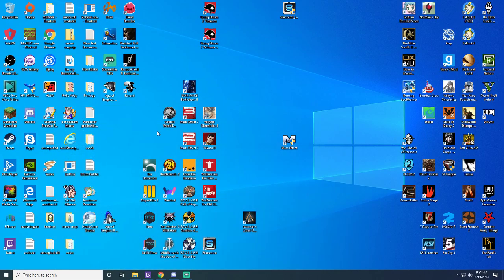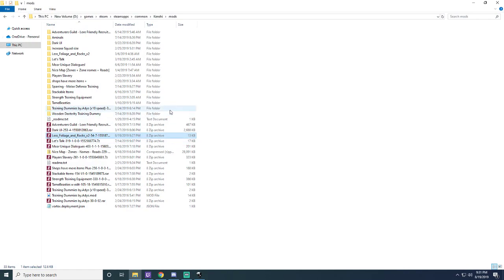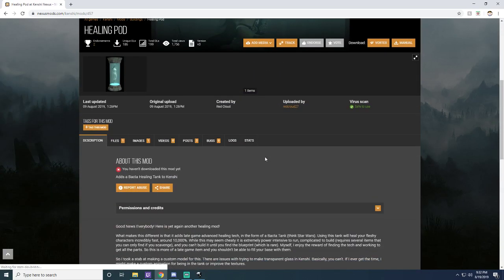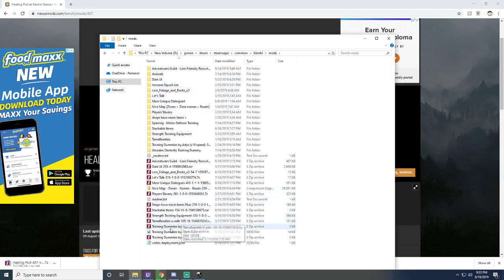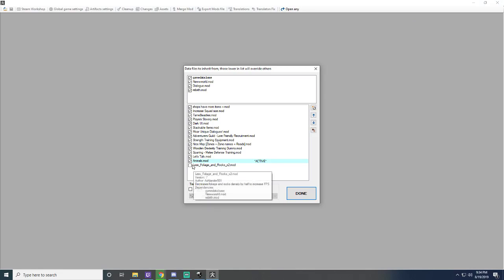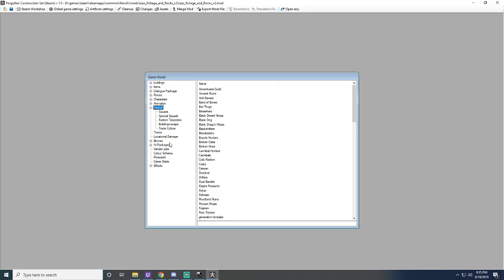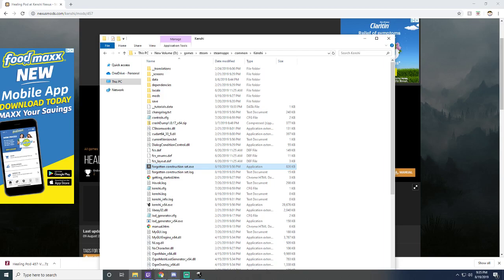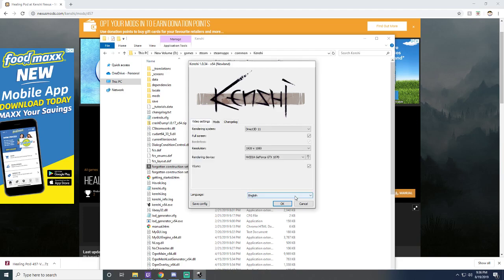Kenshi mods tutorial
In this video i explain how to install mods in kenshi